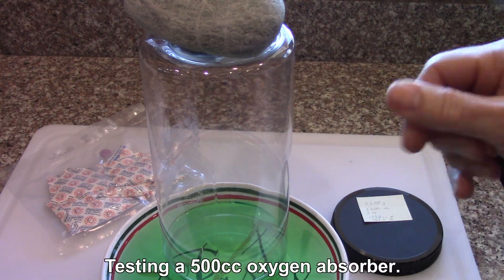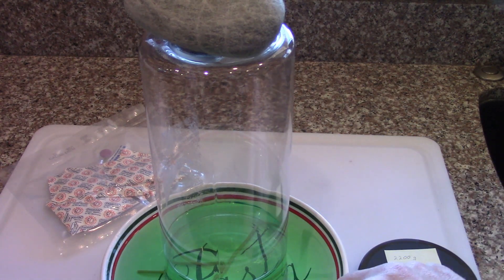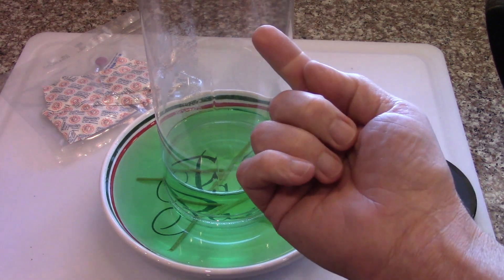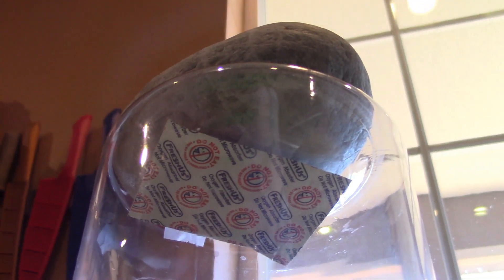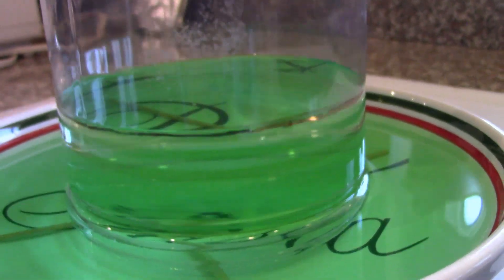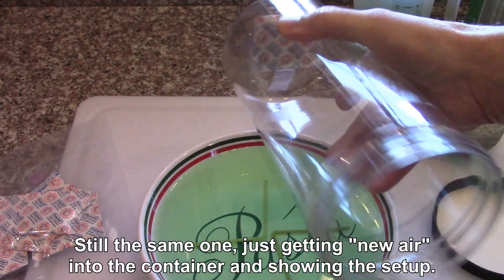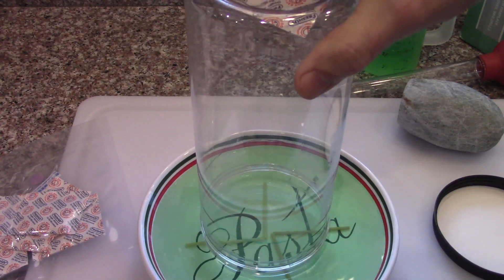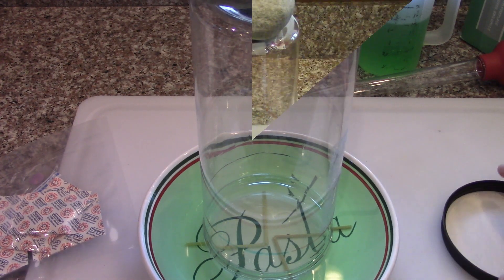Testing A 500cc Oxygen Absorber. Simple Science Experiment With Oxygen Absorbers.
Testing a 500cc oxygen absorber. Before it was done, it managed to absorb a total of more than 1100cc of oxygen, 220% of its rated amount. It had slowed considerably but was still going.

Note: Some of the links are affiliate links that help the channel at no cost to you.Amazon affiliate links to some of the things we have been using; and again it helps us and costs you nothing.

Kitchen scale This is the scoop I used for the scoop project Silicone Square Cake Pan - Set of 2 Teflon Tape for Impulse Sealers to 220 F 1-Inch Dial Thermometer to 220 F 1-Inch Dial Thermometer(4-Pack) -40 to 160 F 1-Inch Dial Thermometer paper - We usually get our at Costco, but they also have it on Amazon Plastic Sheets we use in our freezer x 10" Extra Length Drill Bit Light Strip kit Sensing Control 8" Pans, Set of 2 are participants in the Amazon Associates Program, an affiliate program designed to provide a means for sites to earn fees by linking to amazon.com. As an Amazon Associate I earn from qualifying purchases.